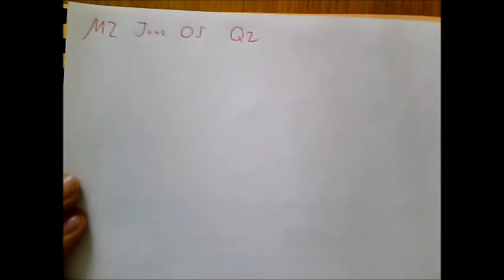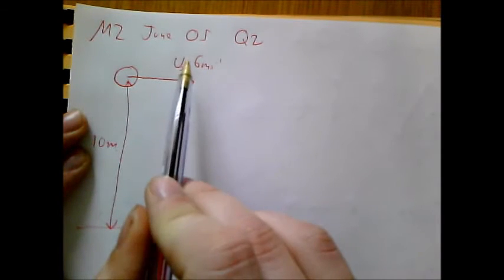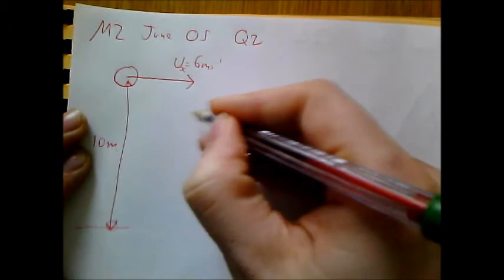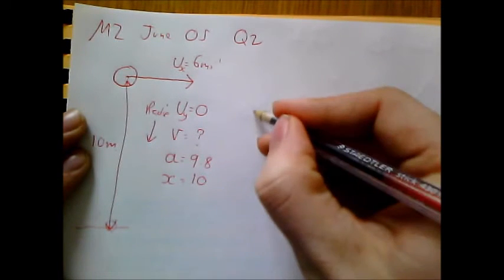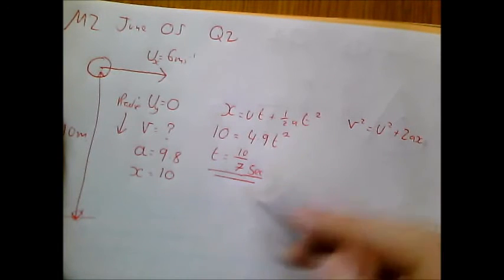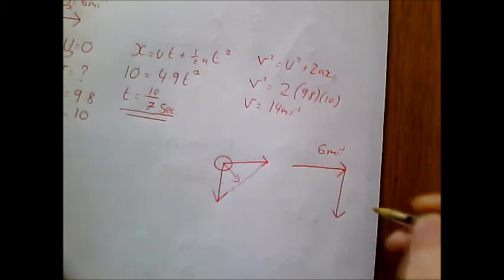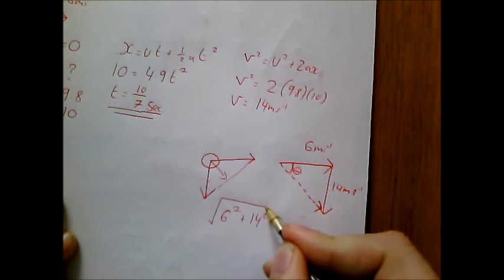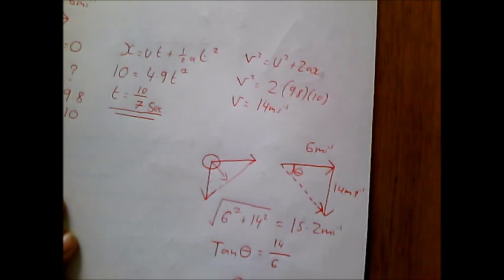M2 June 05 Q2